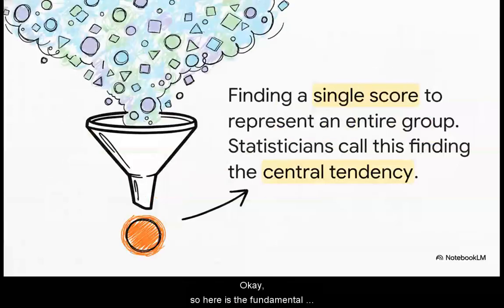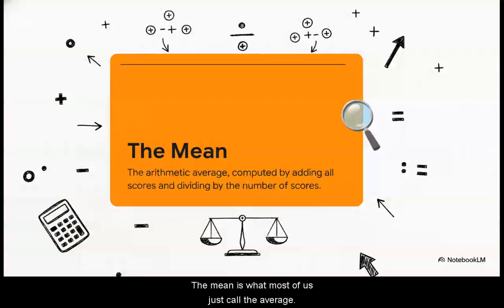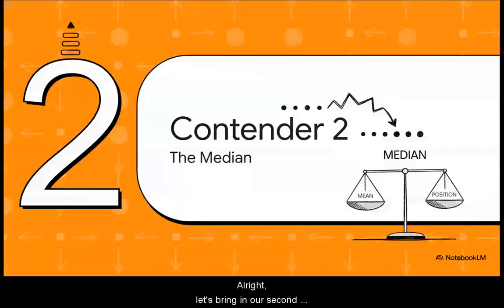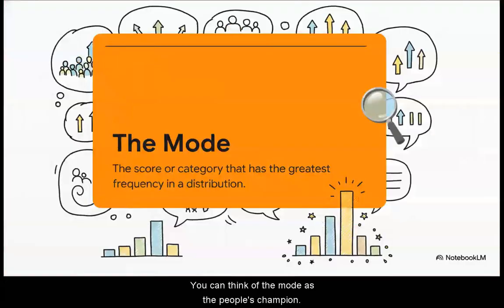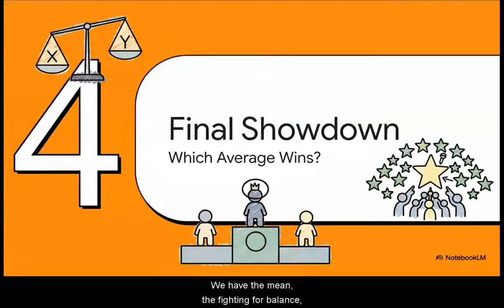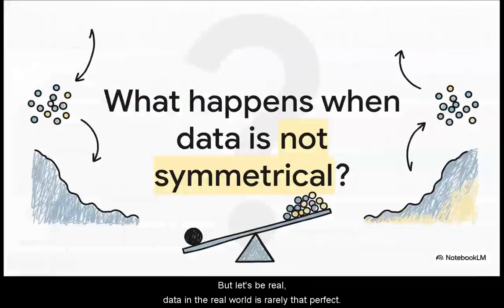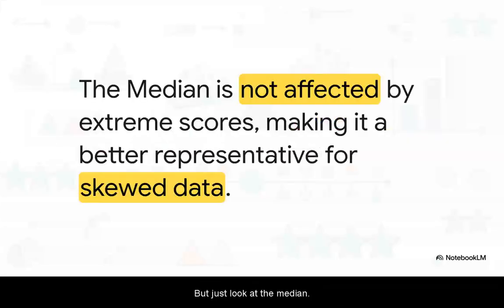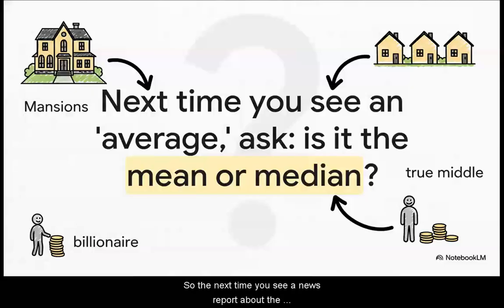The Great Average Showdown CH3 STATS